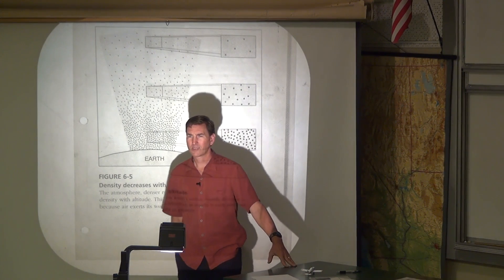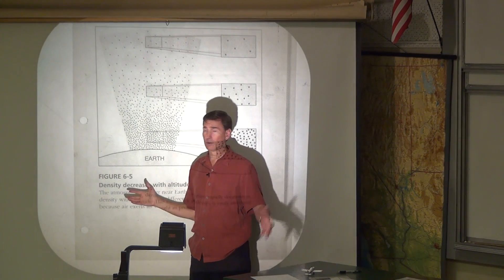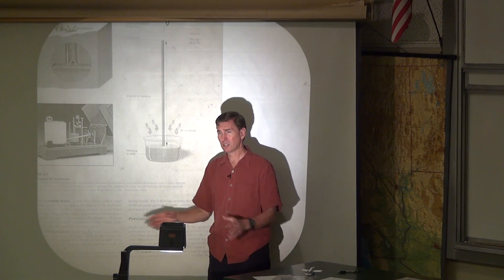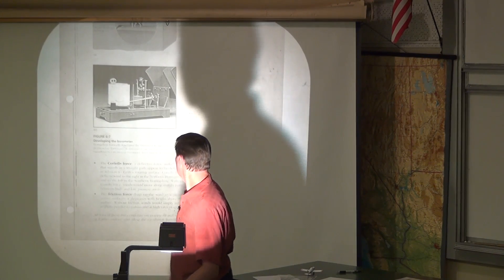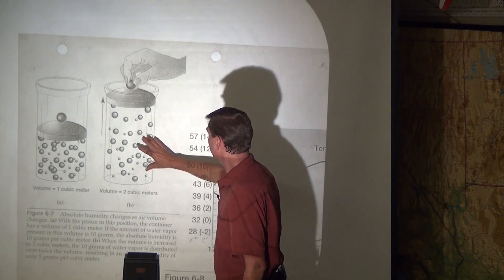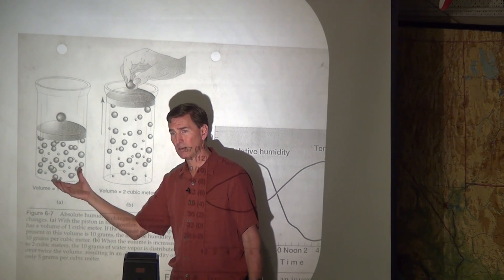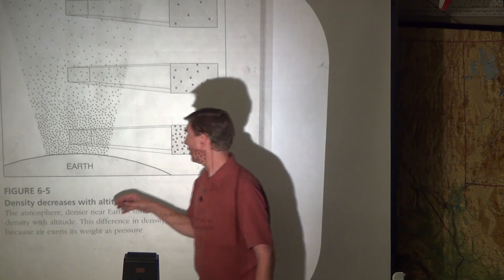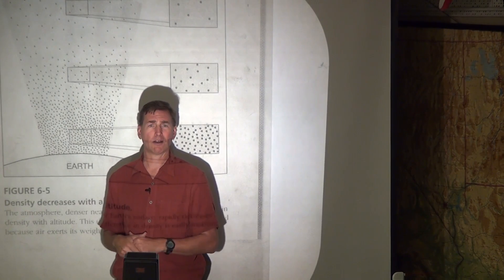Chapter 5 - Intro. Pressure (part 1)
Basics of what is air density and pressure, both in one place and vertically